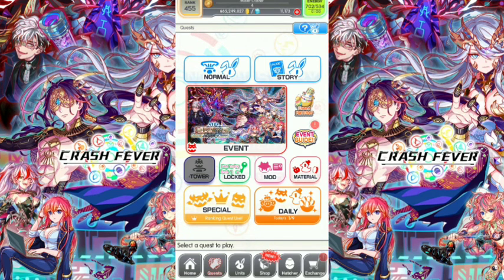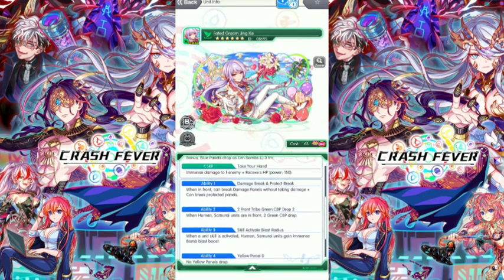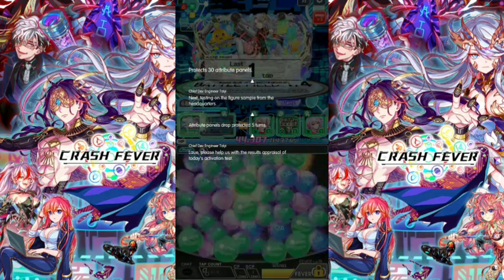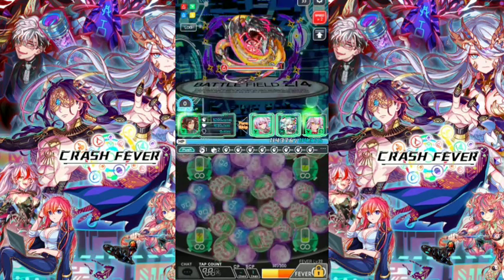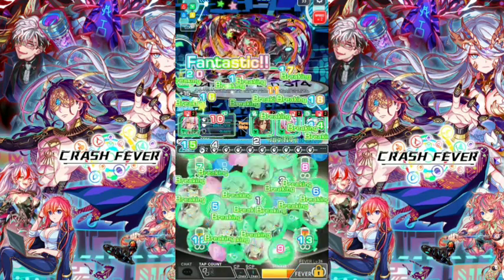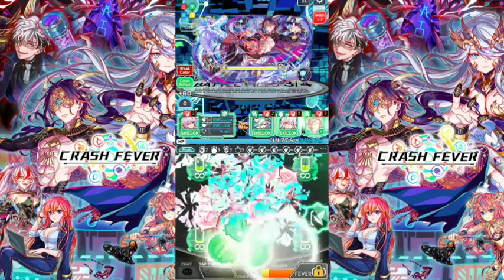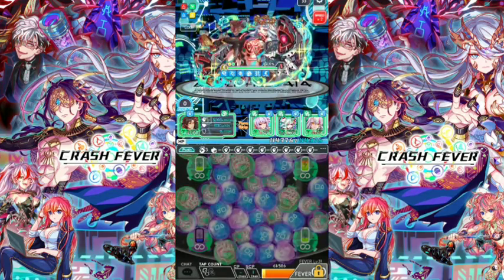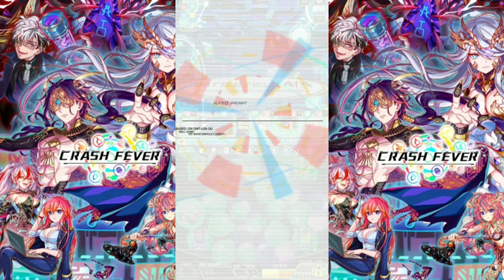Grim Abyss of China HQ CRASH FEVER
Celestial War 4th
Showcase Progenitor AI's Laboratory

Boss Color Yellow

Recommended Unit
Green Units
Ability 1; Protect + Damage Break
ATK Boost, CBP Drop, Join ATK, Tap Boost

Reward
1st Gong Gong Tragedy Records

-- TIMESTAMPS --
00:00 Grim Abyss of China HQ
00:43 Progenitor AI's Laboratory Guide & Tips
07:28 Item Exchange